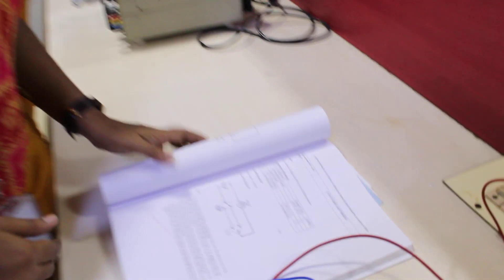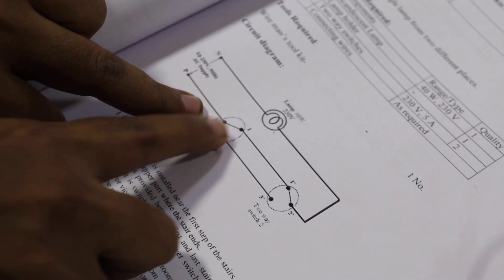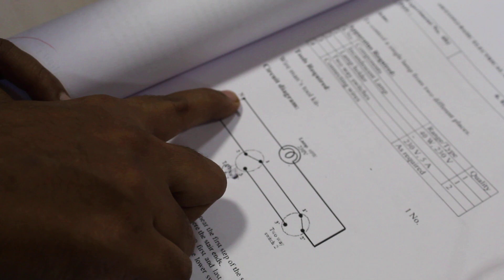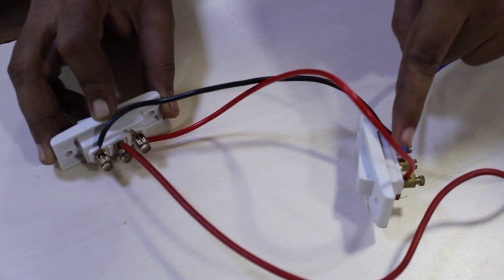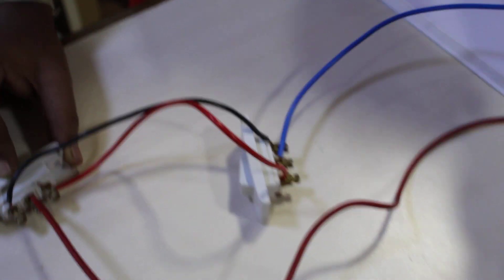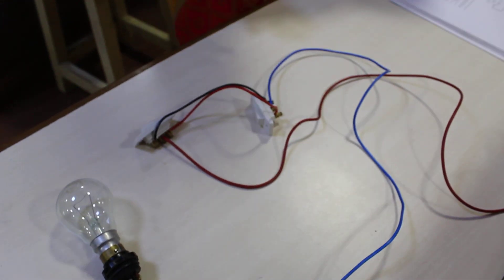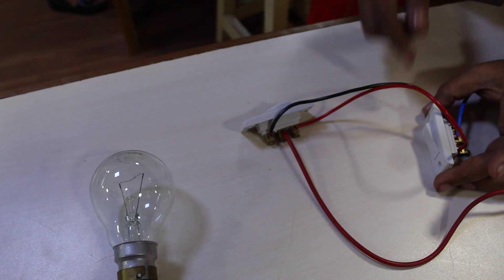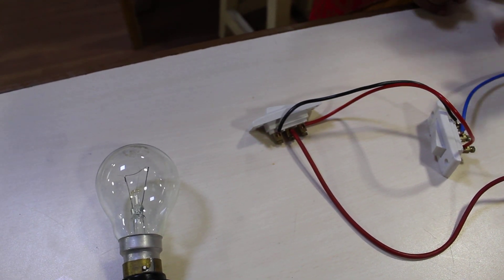10 How a staircase wiring works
10  How a staircase wiring works